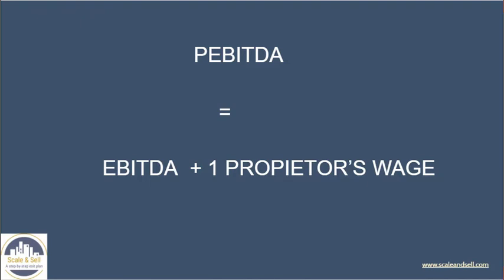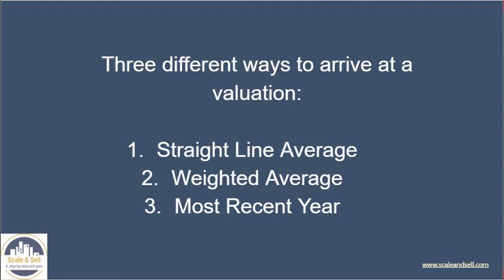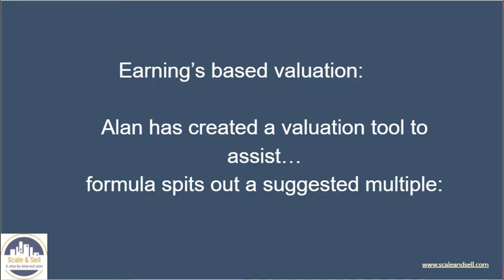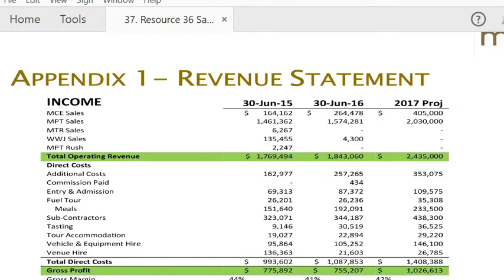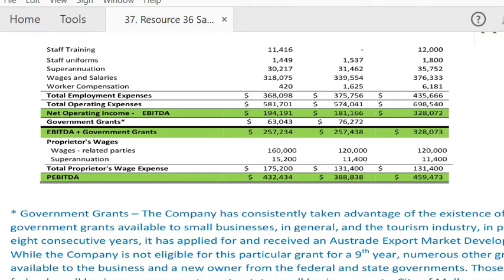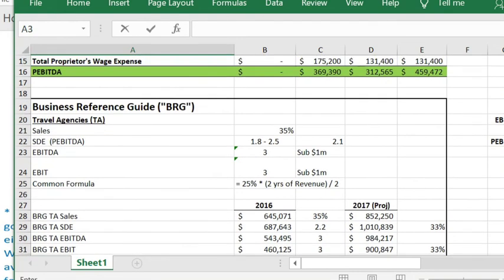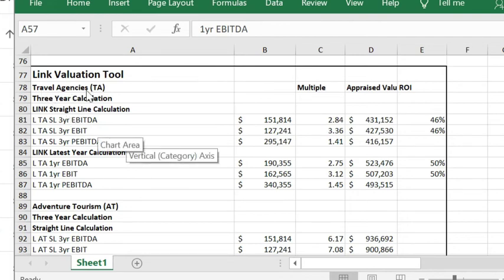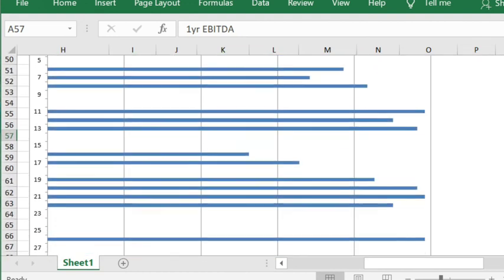What's My Business Worth?